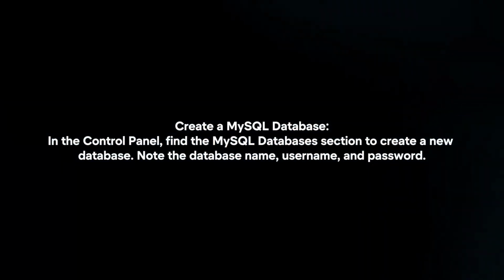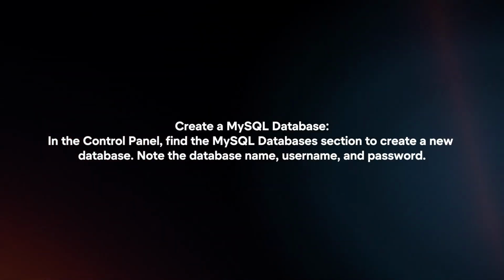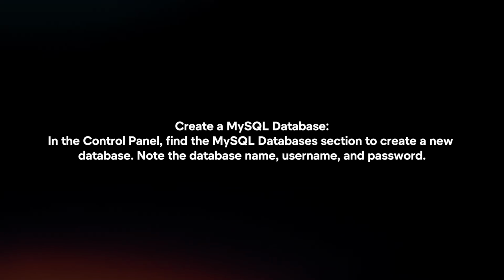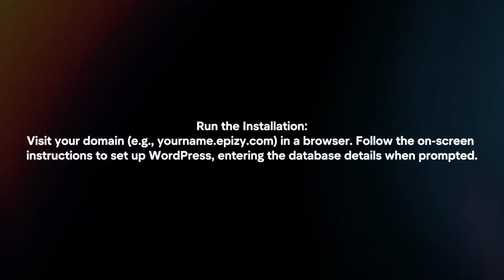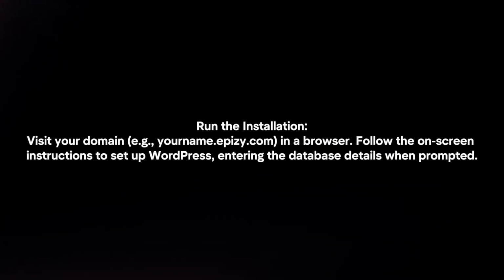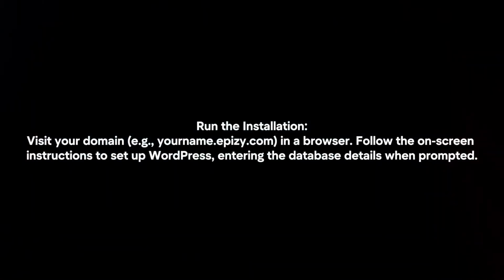How To Install WordPress In InfinityFree? (2024)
In this video I will explain How You Can Install WordPress In InfinityFree In 2024.